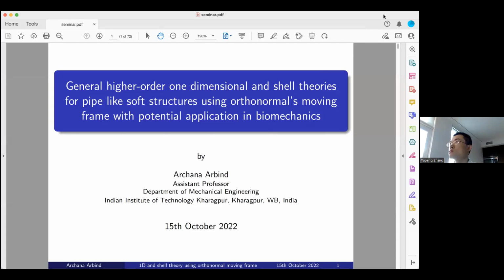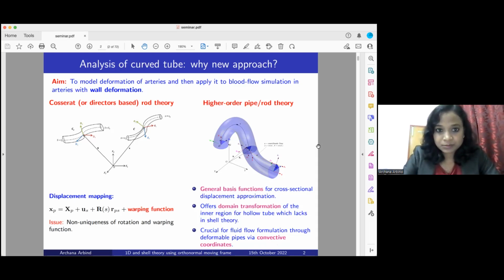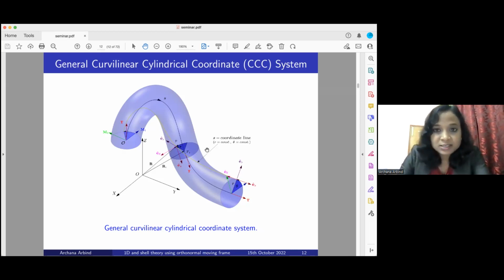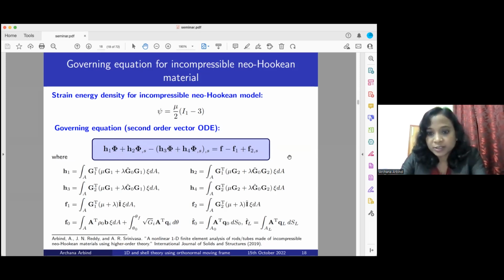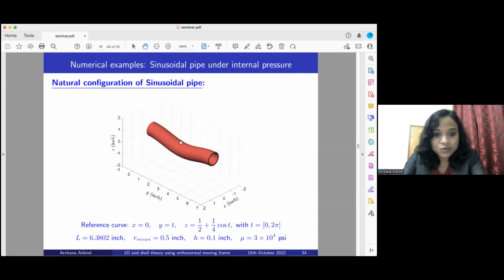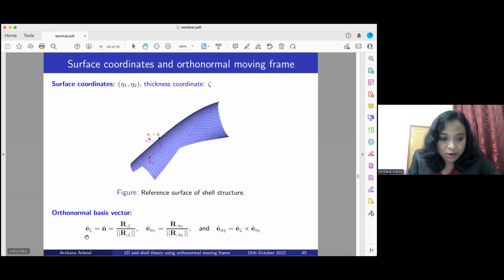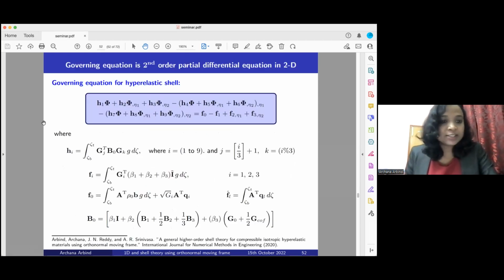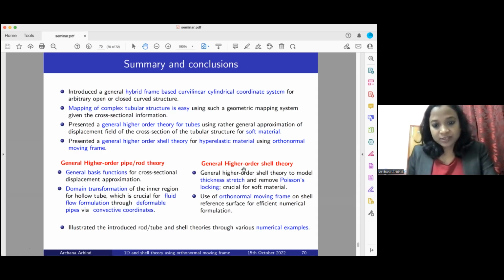EASF S05E07 (2022/10/15, Speaker 1): Dr. Archana Arbind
About the Speaker:

Dr. Archana Arbind is an assistant professor in the mechanical engineering department at the Indian Institute of Technology Kharagpur, India. Her research interest broadly includes applied continuum and computational mechanics and their various applications in modeling natural structures and phenomena. In her graduate research, she has proposed various general higher-order theories for beams, plates, rods, and shells in the classical and Cosserat continuum. Her recent work aims to develop an efficient software tool to solve biomechanics and soft material problems. She is a recipient of Aruna and J. N. Reddy Distinguished Fellow in Computational Mechanics from the Department of Mechanical Engineering, Texas A&M University, and various travel awards from the US national and world congress of computational mechanics. She holds MS and Ph.D. degrees from Texas A&M University, College Station, USA, and B. Tech. degree from IIT Guwahati, India. She worked as a post-doctoral research associate in the department of mechanical engineering at Texas A&M university before joining IIT Kharagpur.

About this talk:

In this research webinar, a general higher-order theory for open and closed curved tubes using a novel curvilinear cylindrical coordinate system for the general hyperelastic material model will be presented. In contrast to the classical Cosserat rod theories, the impetus for this study comes from the need to study bulging and other deformation of tubes (such as arterial walls). First, a novel generalized curvilinear cylindrical coordinate system is introduced in the tube’s reference configuration. This coordinate system is based on a new generalized hybrid frame that contains the well-known orthonormal moving frames of Frenet and Bishop as special cases. Such a coordinate system provides a geometric mapping system to map very complex geometries of the curved tubes with a reference curve (including any general closed curves) having a continuous tangent. Hence, it can be used for analyzing any general pipe-like 3-D structures with a variable cross-section (e.g., artery or vein). The displacement field of the structure’s cross-section is approximated by general basis functions in the polar coordinates in the normal plane, enabling this tube theory to analyze the response to any general loading condition applied to the curved structure. The governing equation is obtained using the virtual work principle for a general hyperelastic material response. The governing equation is solved using a weak form finite element method. Furthermore, the potential application of this tube theory in the bio-mechanics problem, such as blood flow simulation in arteries with moving computational domain, will be discussed. Moreover, I will briefly discuss the general higher-order shell theory for hyperelastic material, highlighting the use of orthonormal (Cartan’s) moving frame in shell theory formulation. This shell theory can analyze large deformation of arbitrarily curved thin or thick, soft shell structures. In both the 1-D tube and shell theories, Cartan’s moving frame is used in contrast to the commonly used natural covariant frame, making the formulations and their numerical models computationally very efficient. Various numerical examples will be presented, illustrating the theories presented, followed by conclusions of the study.